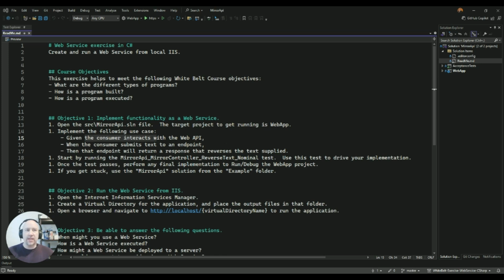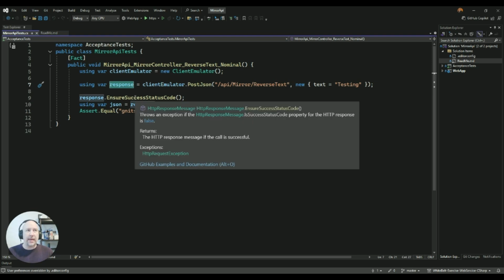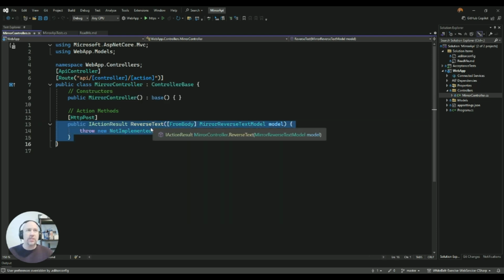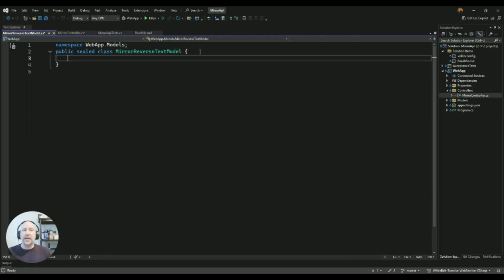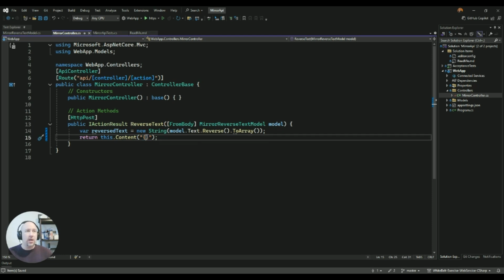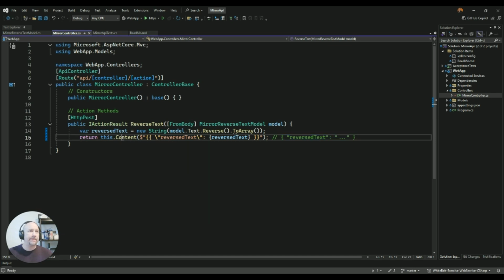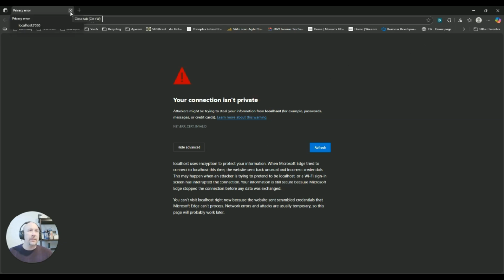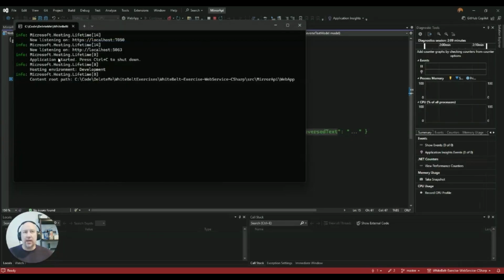White Belt - Web Service in C#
In this video, I walk you through the process of implementing a web service in C# that reverses text submitted to an API endpoint. We start by ensuring our solution builds successfully and then dive into our test method, which currently fails due to a 500 error. I guide you on how to locate the relevant controller and implement the necessary functionality, including model binding for JSON data. I also demonstrate how to reverse the text and return it in the correct JSON format. I encourage you to pause the video to research model binding examples in C# and to run the tests to verify our implementation.